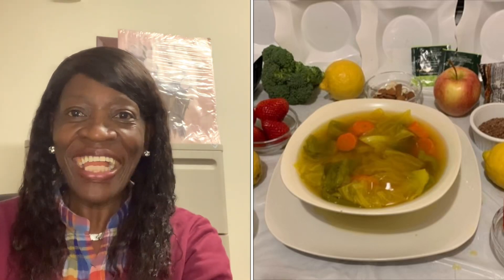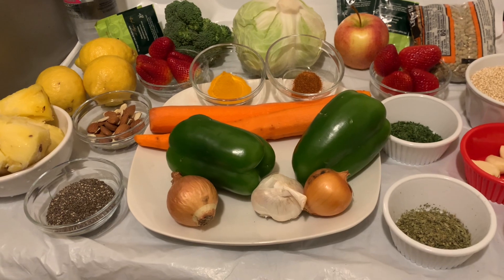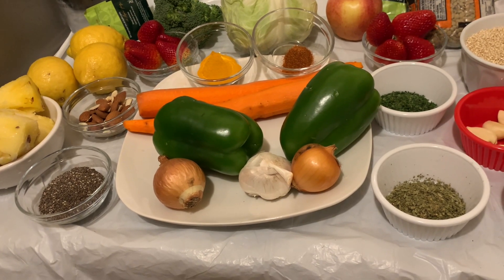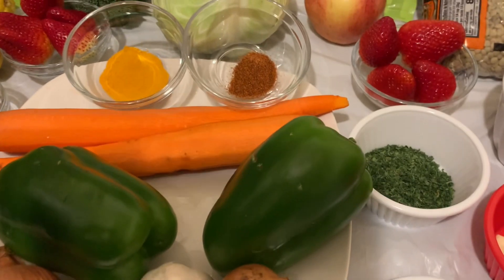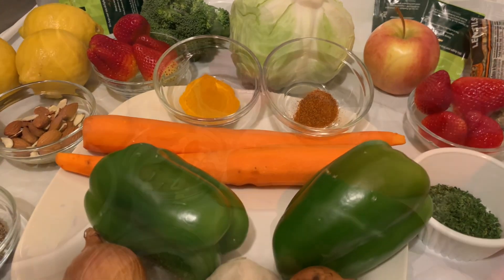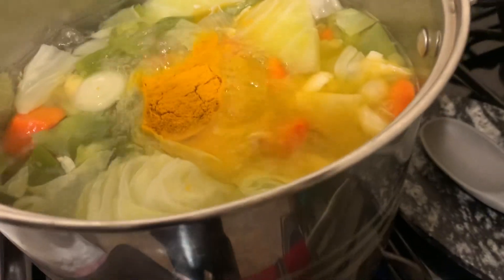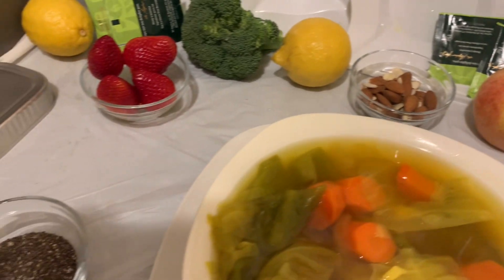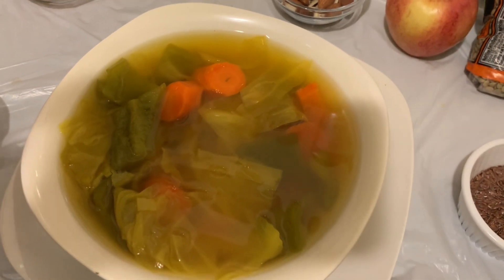INGREDIENTS TO REMOVE STUBBORN BELLY FAT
# 1 RECIPE waking up 1 cup hot water with lemon juice.

# 2 SOUP BROTH 1 small cabbage,, 2 green bell pepper, 2 carrots large ,small 3,4 pegs of garlic,2 small onions,1 tbsp oregano,1 tbsp parsley,1/2 tsp cayenne pepper,1/2 tbsp salt to your taste,1 tbsp turmeric and 1 gallon water.

#3 INSTEAD OF COLD DRINK have a cup of herbal tea ginger, turmeric, green tea, rose hips

#4  JUICE FORM 3 cucumber, with skin, 3 lemon without skin,1 pineapple

3 lemon without skin, 3 cucumber with skin, 1/2 gallon of grape fruit juice 1 pineapple without skin, add all ingredients in a blender add water to bring to 1 gallon. drink as often as you want, also drink plenty of water.

Also, adding ground flax seeds to your meals will provide a lot of fiber, an awesome way in getting rid of belly fat.